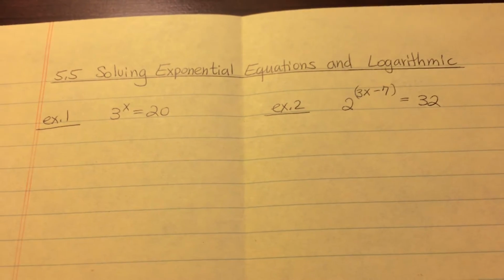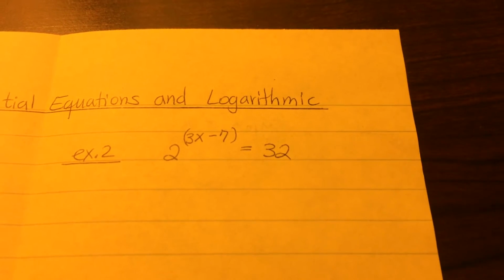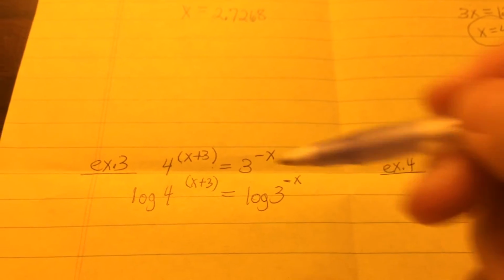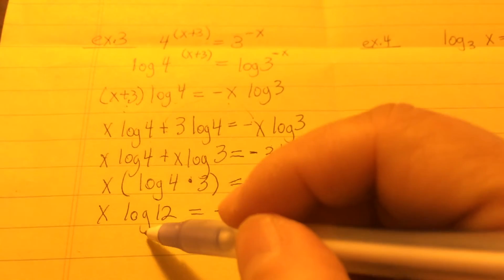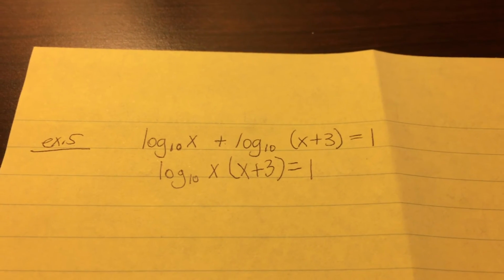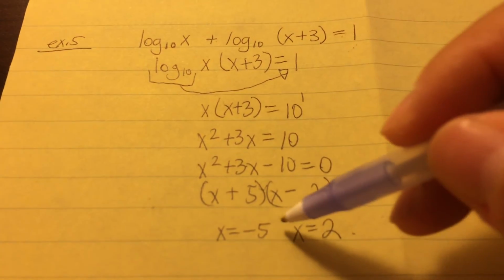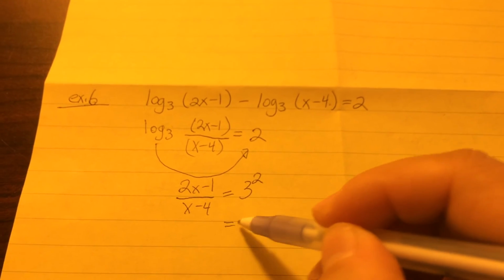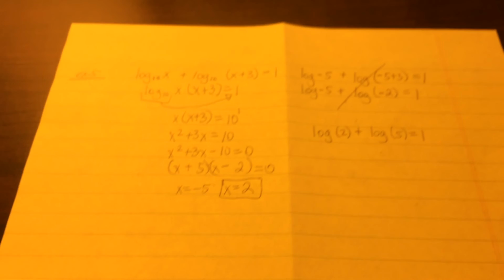5.5 Solving Exponential and Logarithmic Equations